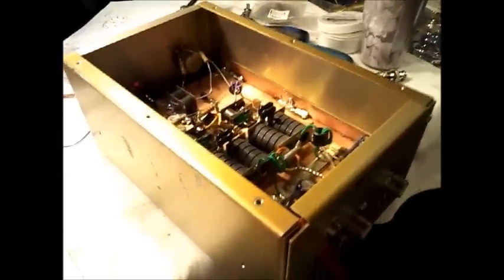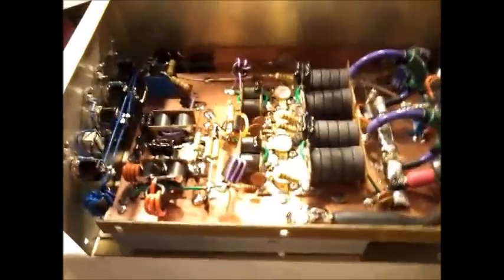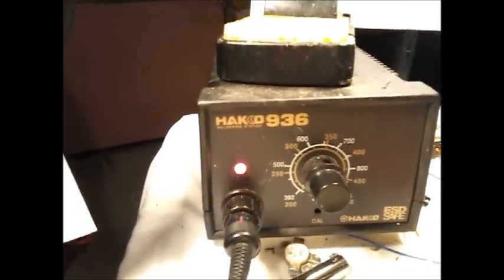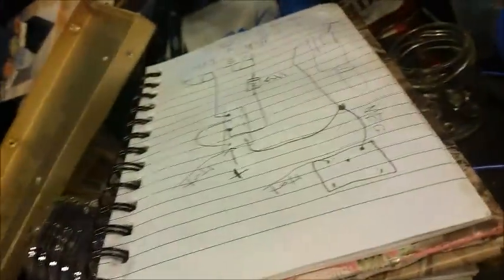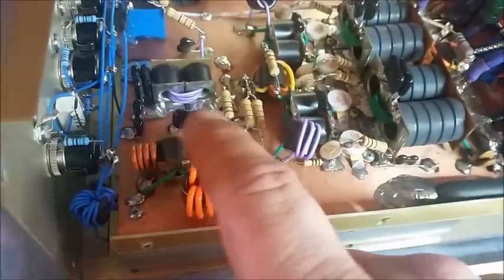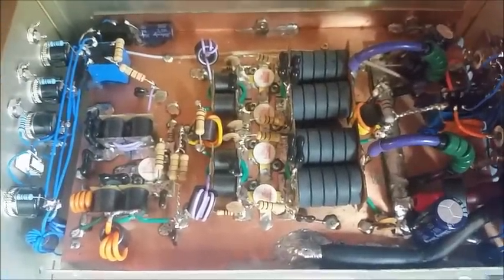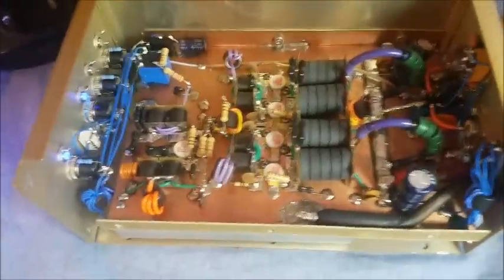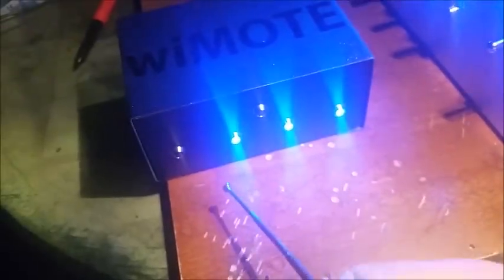Davemade GK Modified 1x4 with FULL Remote Control Functionality 🤓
This is one of my personal favorite repair/mod job that I've done for a client. This is a must watch.

Here is a Davemade 5 Pill Amplifier that did have a DEI 2290 which I switched out with a Toshiba.

I switched around the front so it would be right side up.

Added a Preamp with an invert circuit a long with a ssb delay. Rewired the whole box and now this bad boy is FULLY Remote Controlled Enabled even the High and Low is able to be switched with a Wireless Remote Control.

I've never seen a Davemade Modified like this my self. It was a lot of fun.